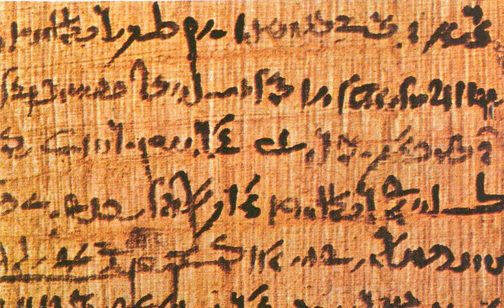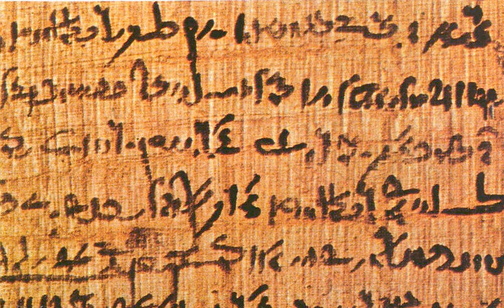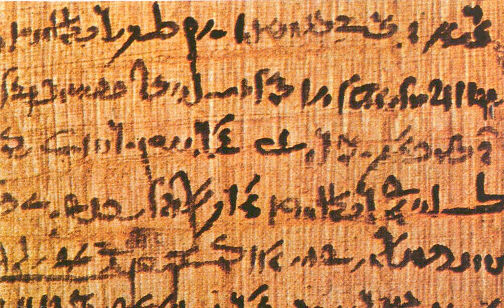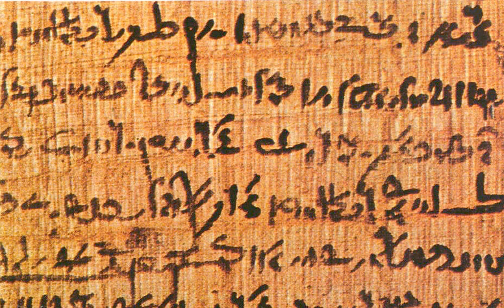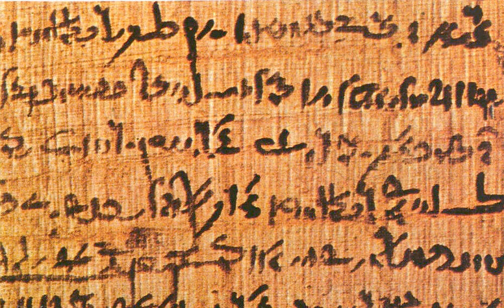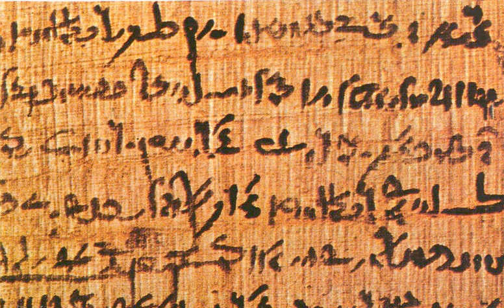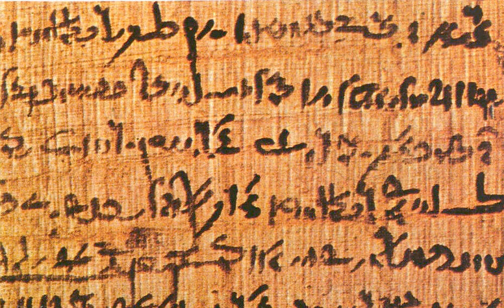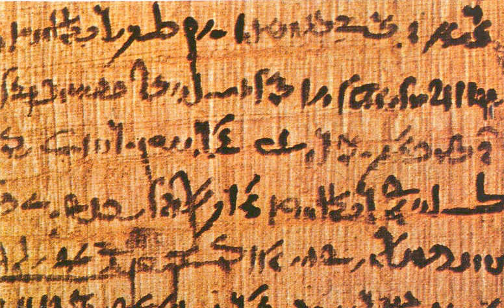Papyrus | Wikipedia audio article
This is an audio version of the Wikipedia Article:
Papyrus

- Socrates

SUMMARY
Papyrus  is a material similar to thick paper that was used in ancient times as a writing surface. It was made from the pith of the papyrus plant, Cyperus papyrus, a wetland sedge. Papyrus (plural: papyri) can also refer to a document written on sheets of such material, joined together side by side and rolled up into a scroll, an early form of a book.

Papyrus is first known to have been used in Egypt (at least as far back as the First Dynasty), as the papyrus plant was once abundant across the Nile Delta. It was also used throughout the Mediterranean region and in the Kingdom of Kush. Apart from a writing material, ancient Egyptians employed papyrus in the construction of other artifacts, such as reed boats, mats, rope, sandals, and baskets.